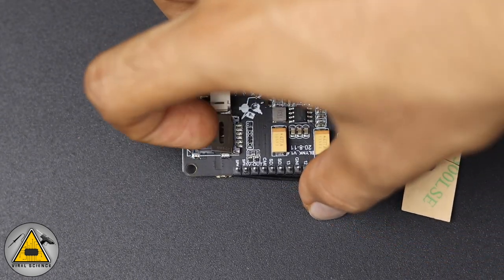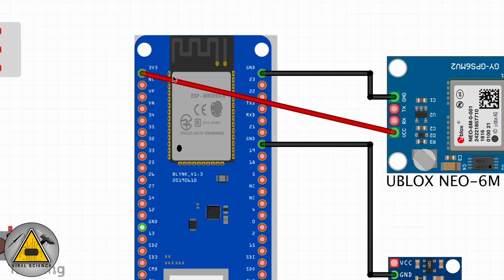Accident Alert Location Tracking system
Hey friends in this video I will show you how to make Blynk Location Tracker - Accident Alert System - SOS Alert with TTGO TCALL SIM800L ESP32 Module.

VIRAL SCIENCE ©